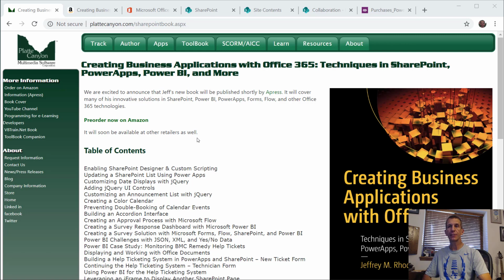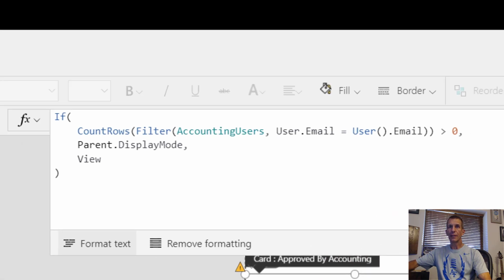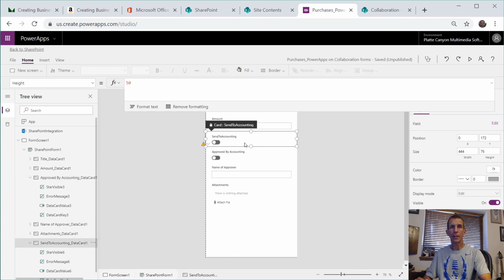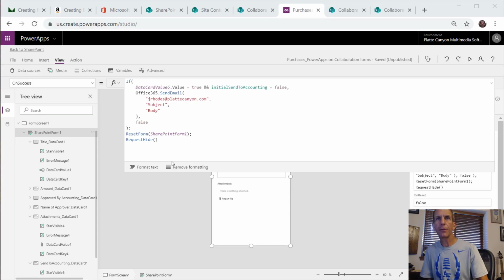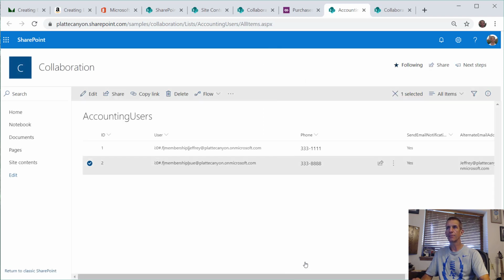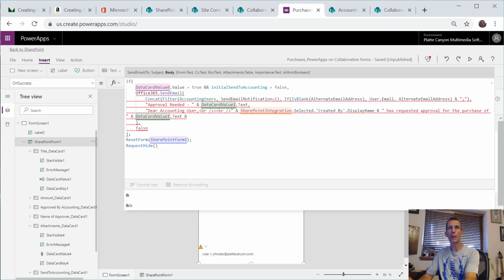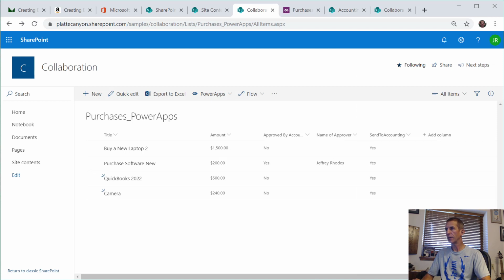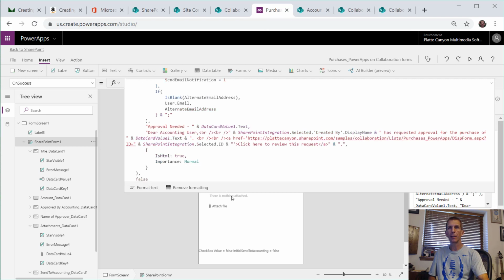Emailing Users Based on List Values Using PowerApps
This video shows how to email users from PowerApps and to customize who is emailed based on the settings in a SharePoint list. We also look at how to send the emails via HTML and with normal importance.